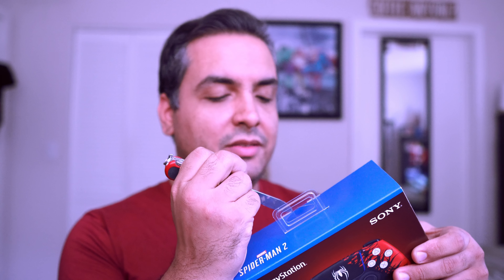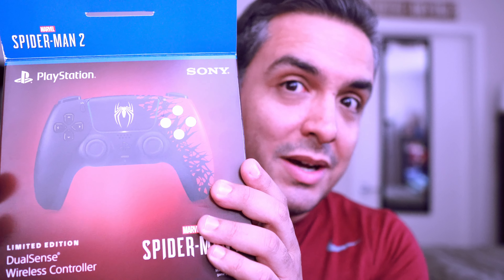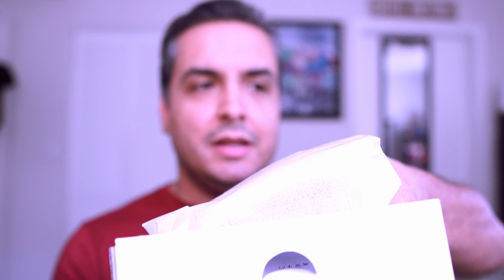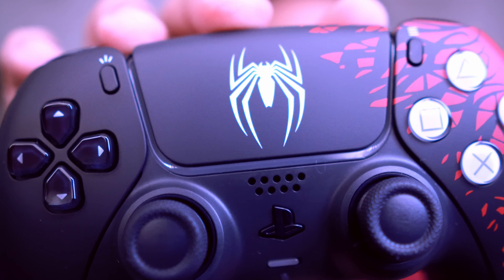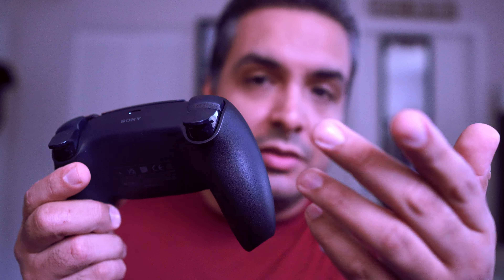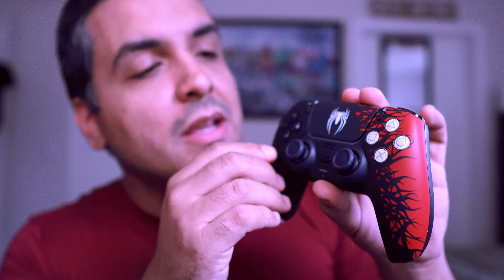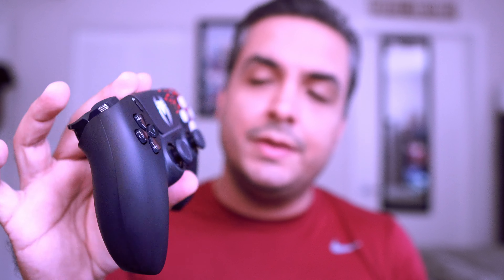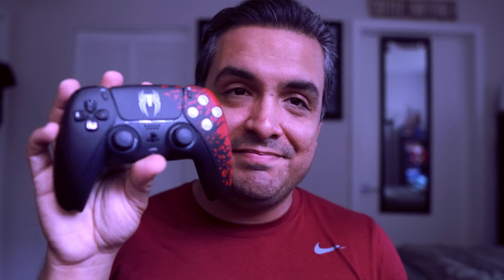Marvel's Spider-Man 2 Limited Edition PlayStation DualSense Controller Unboxing | It's BEAUTIFUL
Thank you all so much for watching!  Be sure to like, comment, subscribe, and click on the bell notification so you don't miss any of my video uploads, and I will see you all in the next comic panel!

Sony a6500 Body

- Lenses I use in my videos
Sony FE 2.0 28mm
Sony 18-105mm F4 G OSS

- Microphone, preamp, audio, and lighting
Audio: Shure KSM32 Microphone
USB Preamp For Microphone
Lighting: Savage Lighting Kit